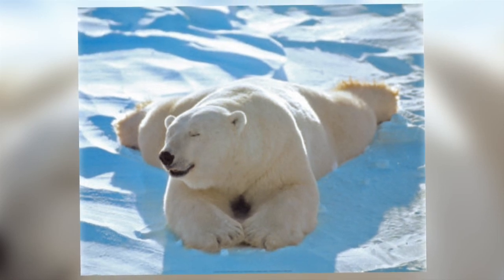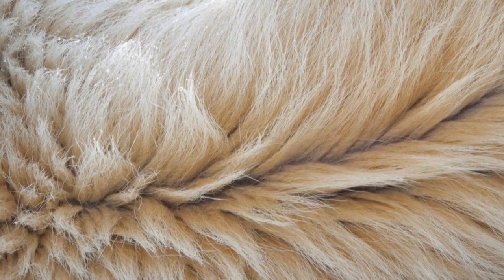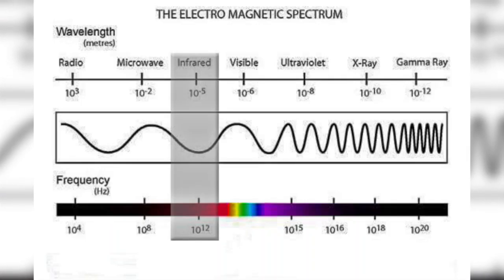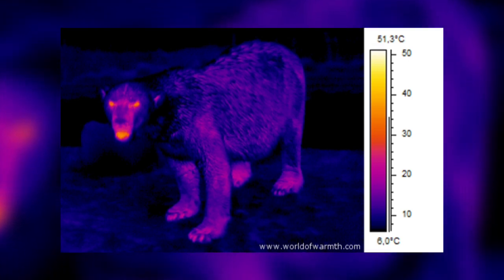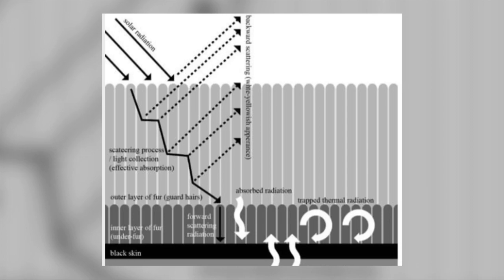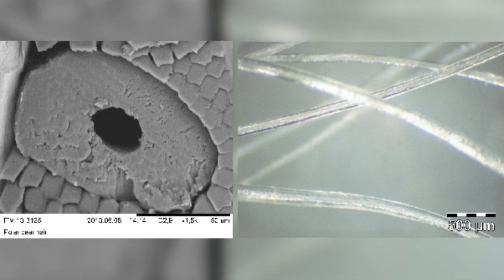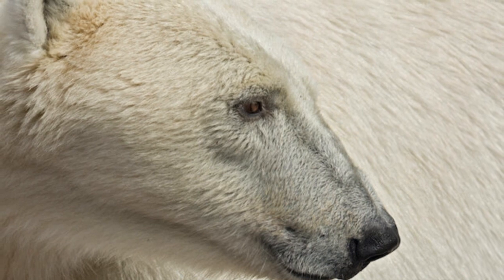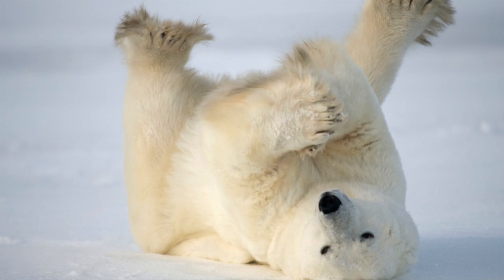Fun Fact Friday - How Do Polar Bears Keep Warm?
Polar Bears have some amazing adaptations, particularly their fur, to survive the chilly arctic environment.